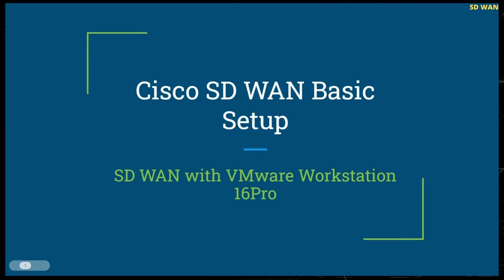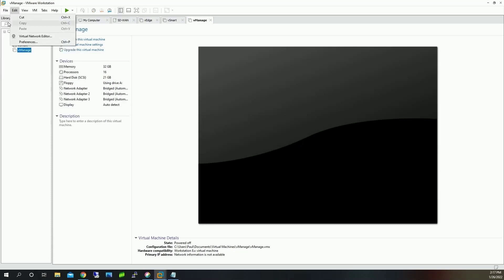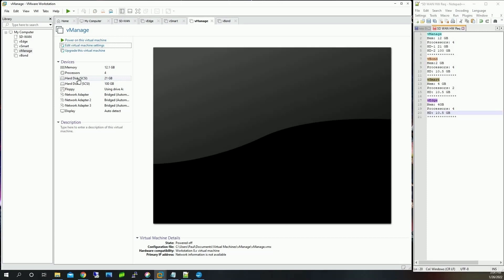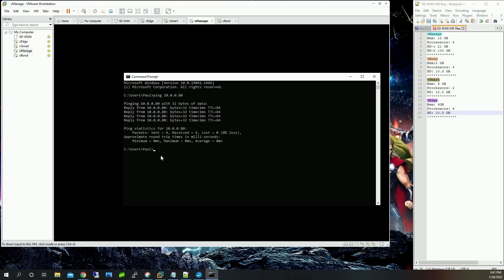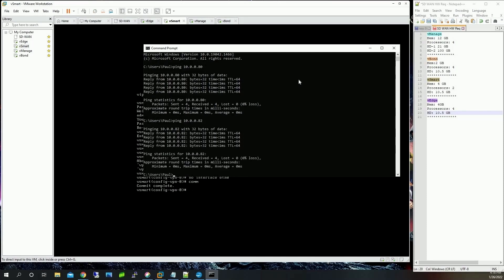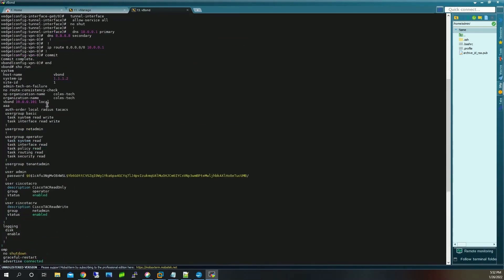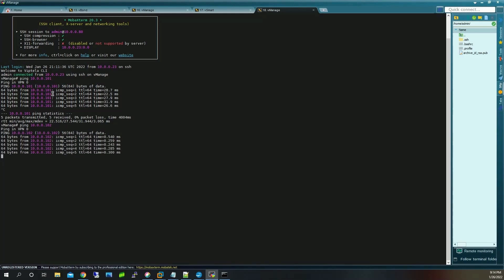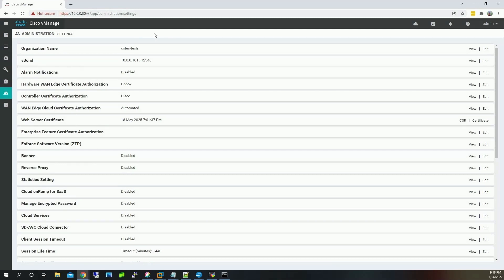How to Configure SD WAN .. My Cisco SD WAN Home Lab (Part 1)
In this video I setup my Cisco SD WAN Home Lab Part 1